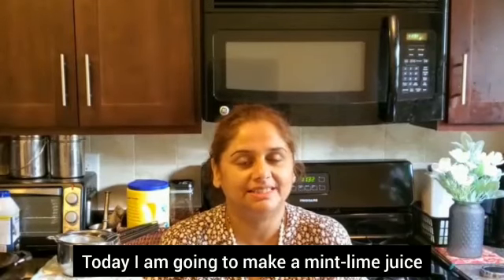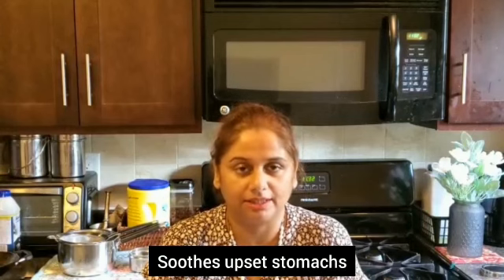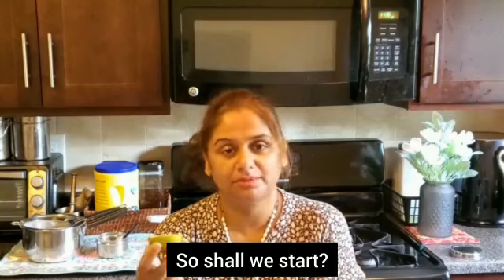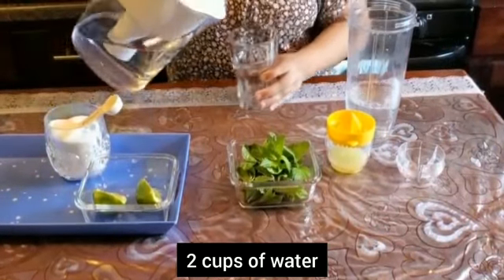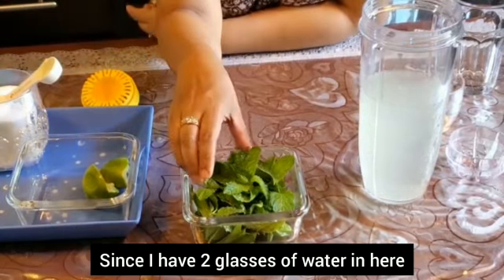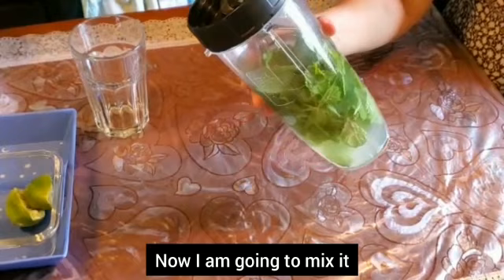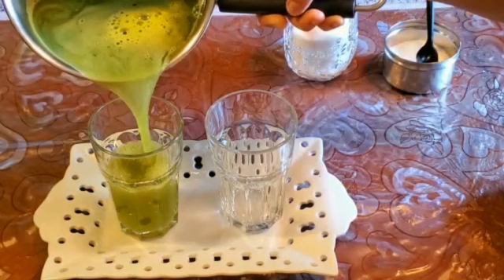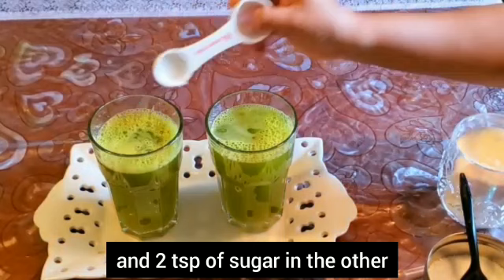Healthy Mint & Lime Juice | New Bos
Hi everyone! This video is a short and simple one where I will be explaining my easy recipe to make a healthy and refreshing drink which consists of Mint leaves and lime. There are so many health benefits from mint: soothes upset stomachs, reduces fever and cold, they strengthen the immune system, improves mental awareness and focus, improves digestions and so much more! The other ingredient, lime, is pretty cool as well. It is a great source of vitamin C, but I'm sure everyone knows that. This is a great drink that you can make during the summer to keep you fresh and moving. Hope you like the video!

Captions (not official) by my daughter

Drop your comments in the comment section below if you have any feedback on this video or any suggestions/ideas for future videos!

Song - Blood Sweat & Tears(피 땀 눈물)
Artist - BTS(방탄소년단)
Album - YOU NEVER WALK ALONE/ WINGS
Licensed to YouTube by - Big Hit Entertainment Co. Ltd. (on behalf of Big Hit Entertainment); ASCAP, UNIAO BRASILEIRA DE EDITORAS DE MUSICA - UBEM, LatinAutor - SonyATV, CMRRA, Sony ATV Publishing, LatinAutor - PeerMusic, Broma 16, LatinAutor, Peermusic, and 17 Music Rights Societies